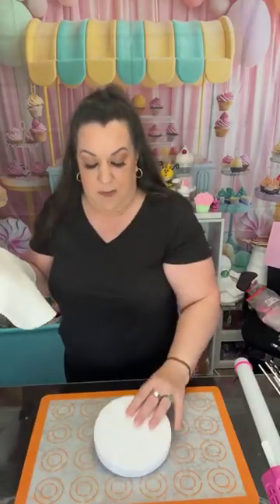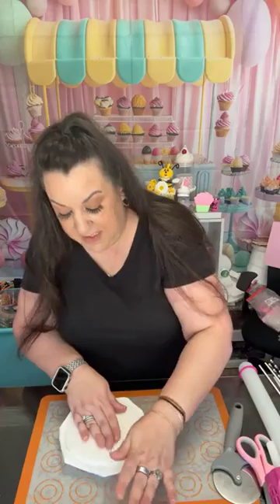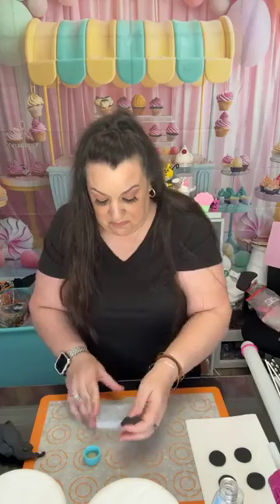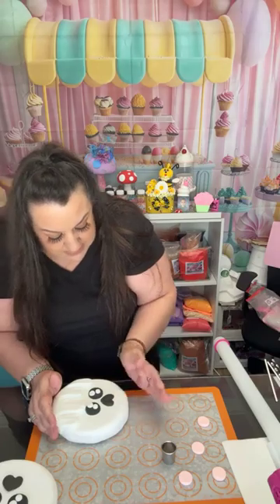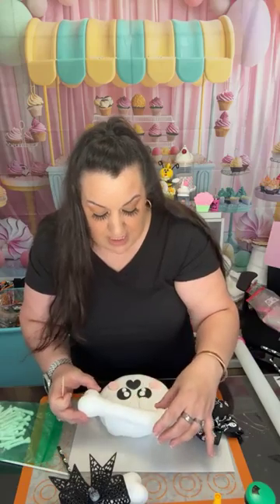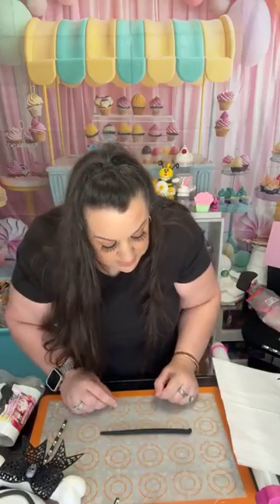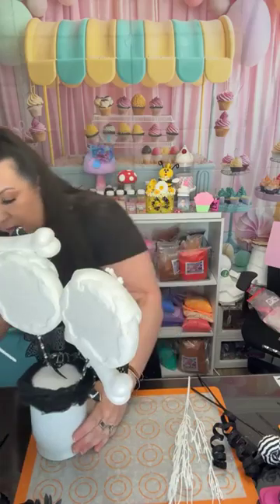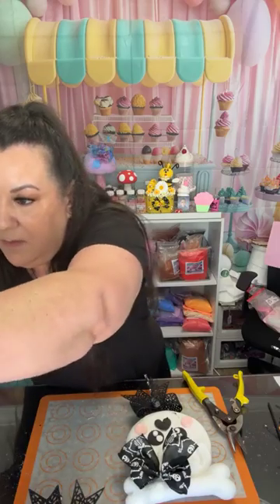Lets Create Skeleton Lollipops for an arrangement